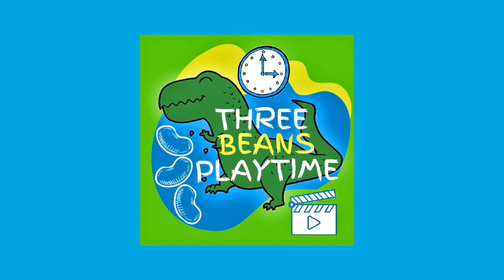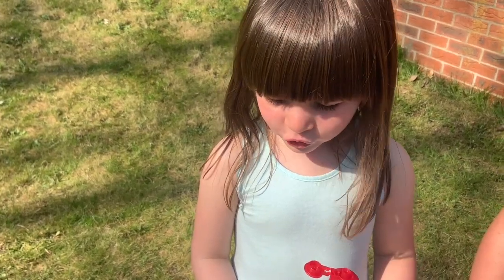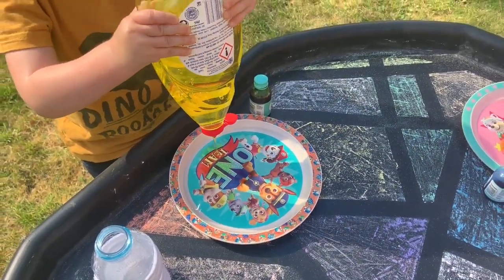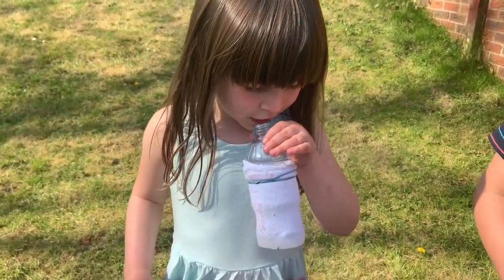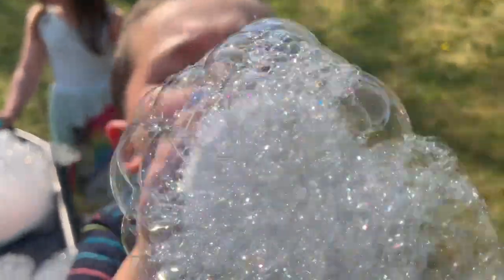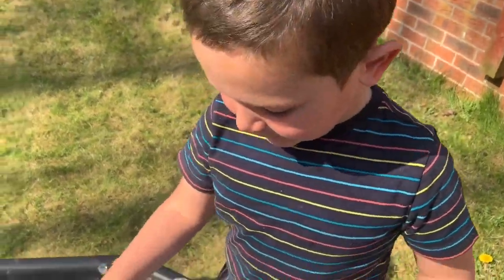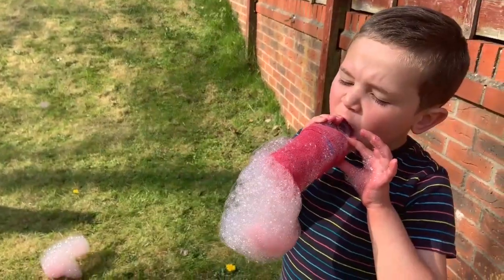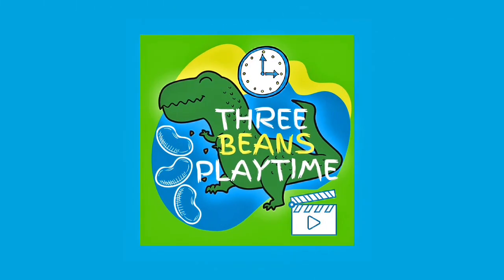Making Colour Bubble Snakes | Make a Million Bubbles a Minute! | DIY Science Experiments At Home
Hi Guys!
Thanks for visiting @ThreeBeansPlaytime
Today the Three Beans are showing you how to make Bubble Snakes and Colour Bubble Snakes!
Bubble snakes are super easy to make and SO MUCH FUN!
Younger children will enjoy blowing LOTS of bubbles easily (can you make a million bubbles a minute?!), whilst older children can design their own bubble snakes, experiment with colour and even create an investigation/test a hypothesis involving them.

WHAT YOU NEED TO MAKE A BUBBLE SNAKE:
- Small tube or a plastic bottle
- Bubble mix – shop bought or make your own. There are lots of recipes for super strong, super bouncy bubbles (try dissolving a teaspoon of sugar in regular bubble mix). But, for this, simple water and dish soap works fine!
- Some old cloth or a sock
-Rubber band to hold the sock/cloth in place (though, not always needed if the sock is small)
- Sharp scissors or pen knife (and an adult to assist with the cutting if children are small)

BUBBLE SNAKE INSTRUCTIONS:
1. First you need to cut the bottom off your water bottle – ask an adult to help and be careful as the plastic at the end might be sharp, once cut.
2. Cover the end of the bottle with a piece of cloth or an old sock and secure tightly with an elastic band.
3. Pour some bubble solution into a plate or shallow dish (or, add water with a good squirt of dish soap and swirl it around)
4. Dip the cloth end of your bottle into the bubble mix.
5. Blow carefully down the other end of the bottle (DO NOT SUCK - YOU WILL GET A MOUTHFUL OF BUBBLES!) and watch as a bubble snake appears!

Now, let the fun begin!

EXTENSION TASKS/ADDITIONAL LEARNING:
- Can you spot a rainbow in the bubbles?
- How long is the longest snake you can blow? Can you measure it?
- Can you count the bubbles in your snake?!
- How many snakes can you make in a minute?
- Try adding food colouring to your bubble mix to make a coloured bubble snake, like we did!
- Can you use more than one colour to make a RAINBOW BUBBLE SNAKE?
- Try using a different type of fabric on the end of your bottle. What do you think will happen? Will the individual bubbles be bigger or smaller? Test it out and try to record your findings in a table or graph.
- What happens if you blow more slowly?
- Do hard, fast blows or short, gentle blows make the longest snakes/the most bubbles?

When you blow air through your Bubble Snake, hundreds on tiny bubbles are created. The bubbles stick to each other which gives you a big long snake!

WHY ARE BUBBLES ROUND?
Bubbles consist of a thin film of soapy water filled with air. When you blow a bubble, the film expands outward. The forces acting between the molecules of the bubble cause it to form the shape that encloses the most volume with the least surface area — a sphere.

WHY CAN YOU SEE COLOURS IN BUBBLES, EVEN WITHOUT FOOD COLOURING?
Colours are seen because of the light diffraction through the soap film.

We hope you enjoyed watching this video and have lots of fun making and testing your own bubble snakes at home!
From DIY Science Experiments to try at Home, to Toy Unboxing, Toy Reviews, Fun Days Out, Arts, Crafts and much more!